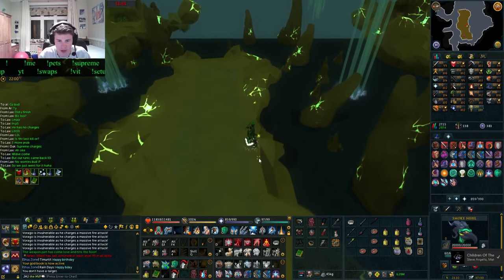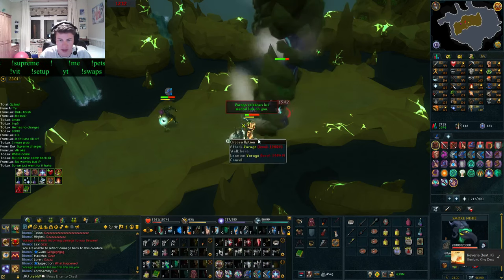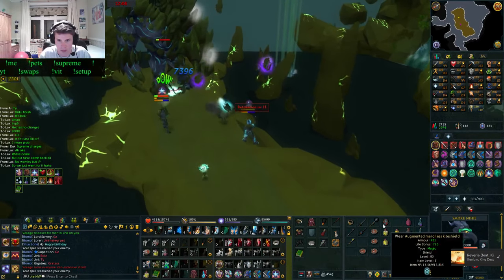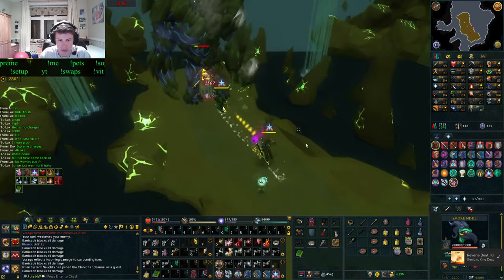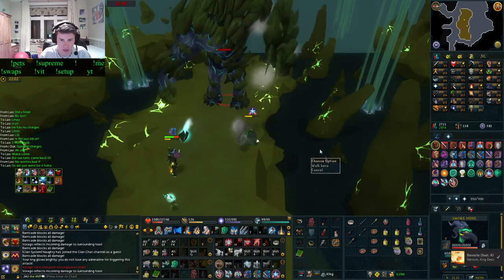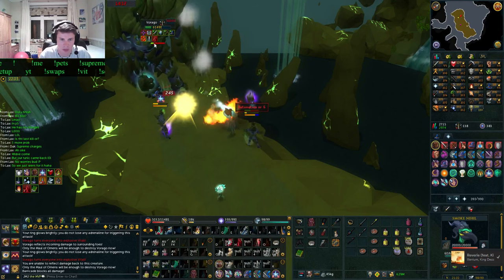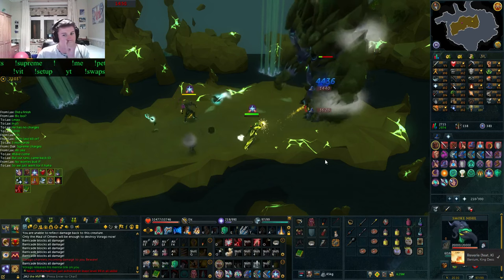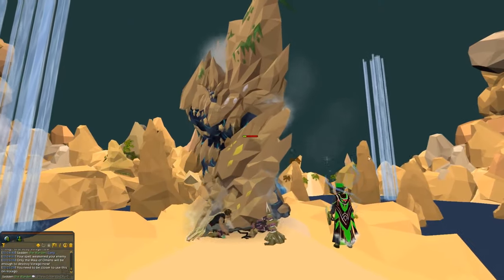Supreme Phase 5 Duo Guide (No Intercept)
Had a few people ask to show and explain what happens exactly on a decent kill of duo phase 5 on scop/Purple bomb rotation without using interecept.

I apologise for my microphone picking up too much, I think it was on a too sensitive setting.